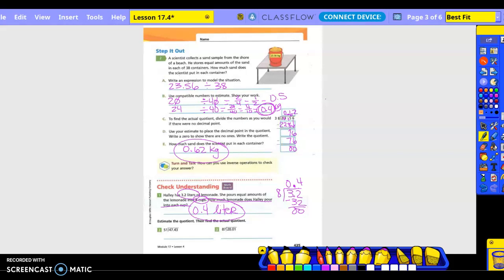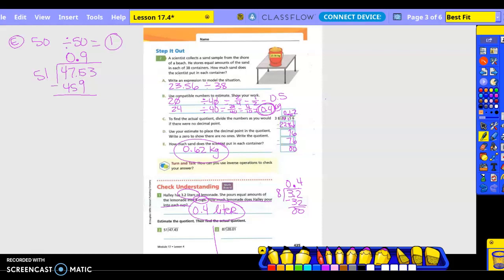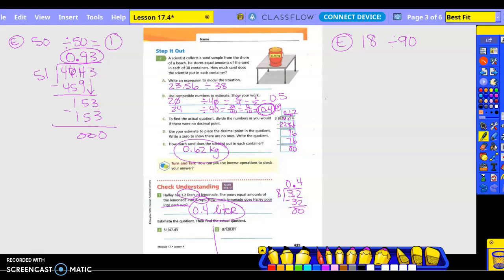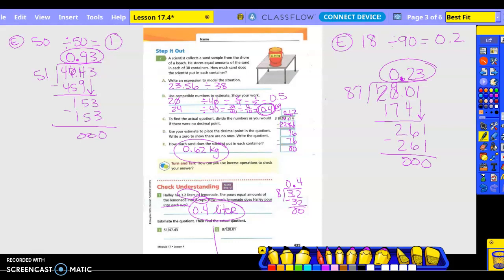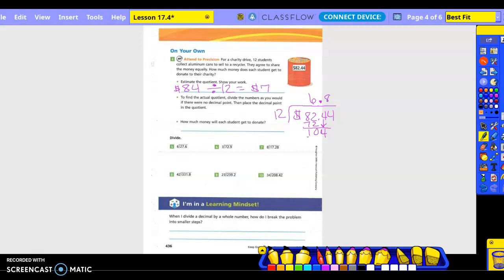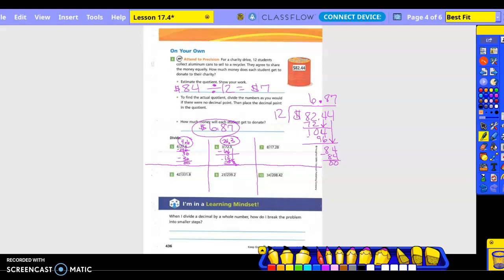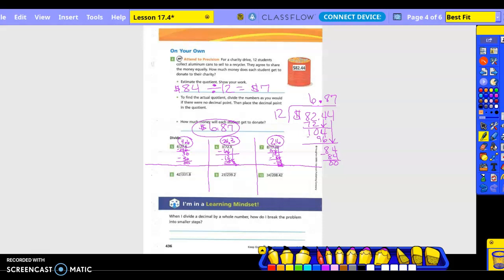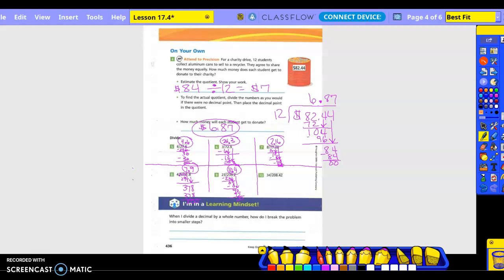5th Grade Lesson 17.4, Part 2